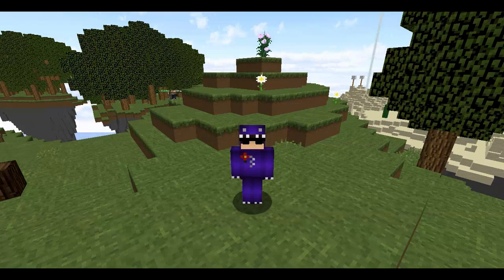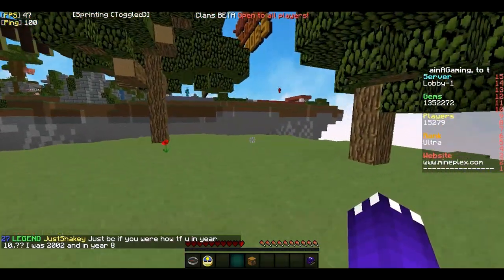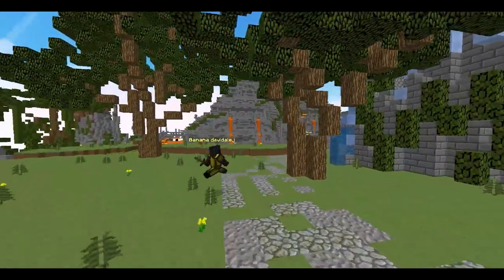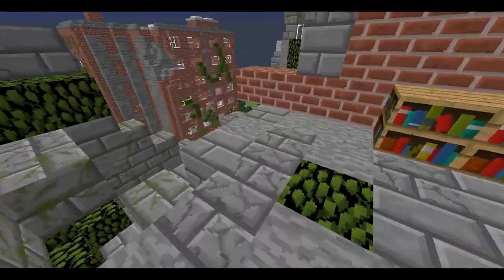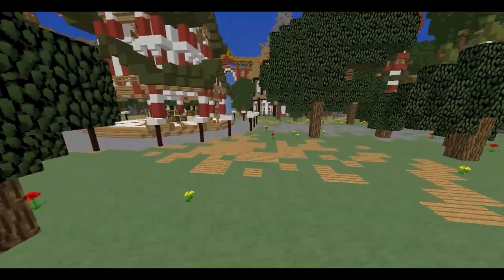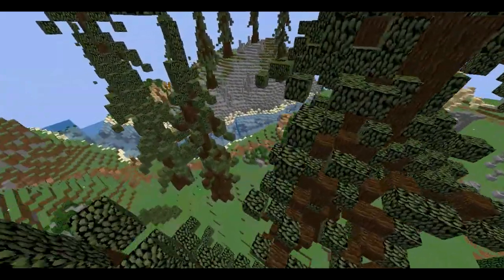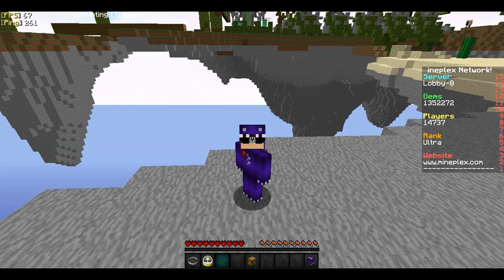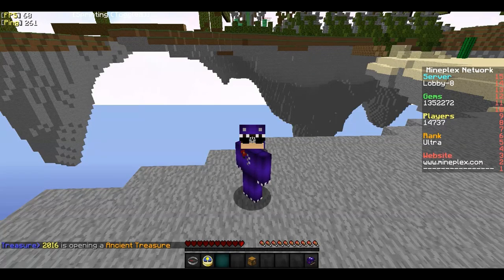How To Get OP In The Mineplex Survival Games!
I really hope that you guys have enjoyed! And that this tutorial was helpful for you guys! Positive feedback is always appreciated!
Also Please, Don't be shy. If you got any question make sure to do it in the comment section down below! ^_^
And
Thanks ❤

Here're all the maps :

✦ Aztec Island at 2:35
✦ Fallout at 5:33
✦ kikoshi Islands at 7:32
✦ Primal at 9:42
✦ Riverton castle  at 11:53
✦ Shattered kingdom at 15:18

► Server Ip : Mineplex.com

► IGN : CaptainAGaming

✦ Cya!